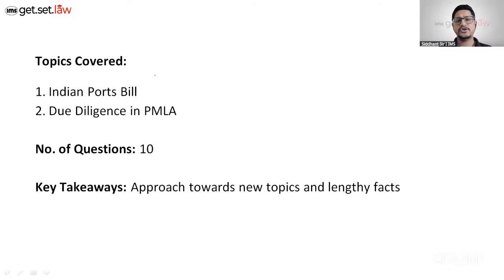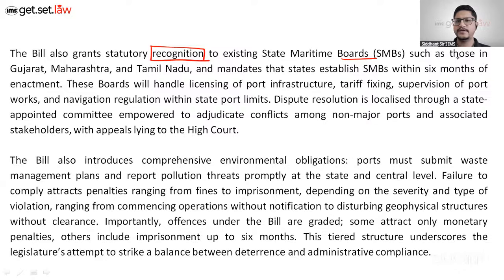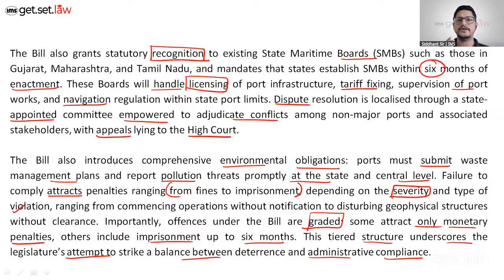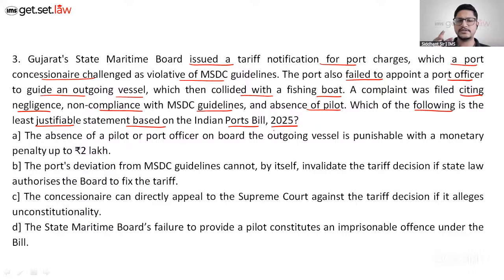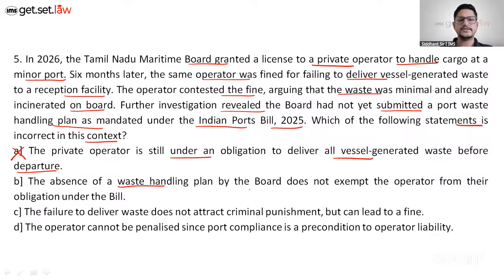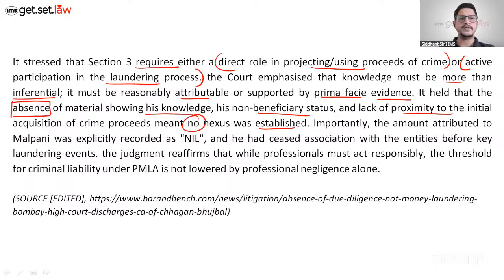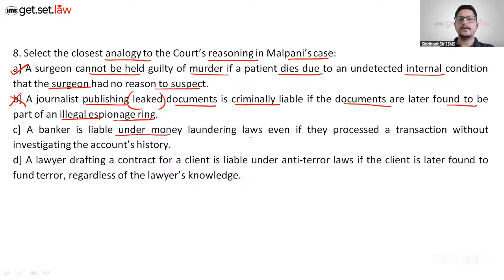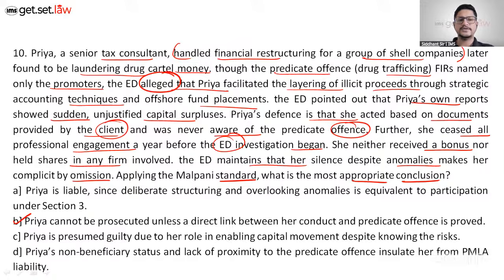Decoding CLAT 2026 Legal Reasoning | CLAT LA Practice | Siddhant Singh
Decoding CLAT 2026 Legal Reasoning | CLAT LA Practice
Struggling with Legal Reasoning for CLAT 2026? 🤔

In this session, Siddhant Singh, our expert mentor, takes you through a focused Legal Reasoning sectional practice to help you strengthen your concepts, improve accuracy, and boost your mock scores!